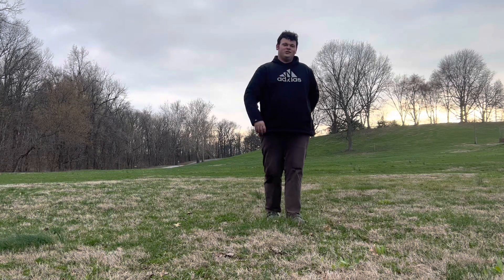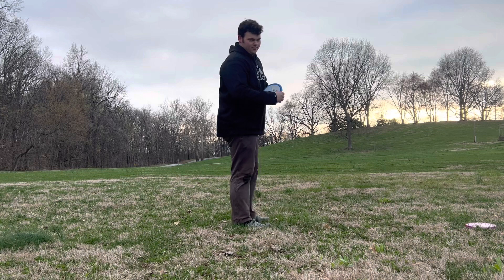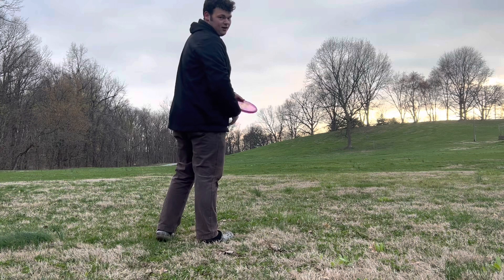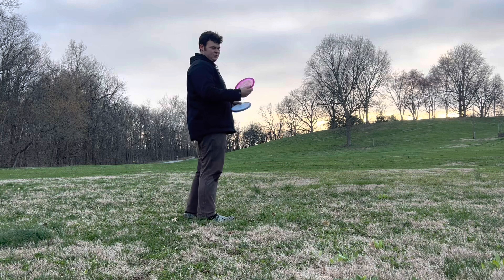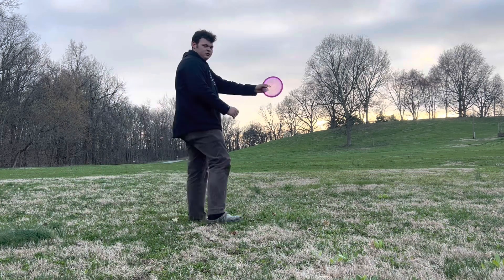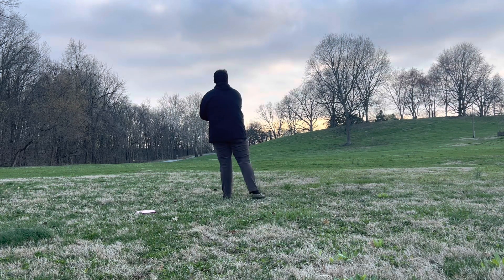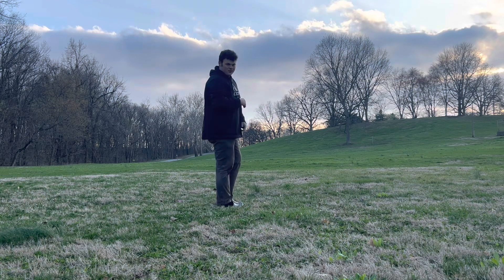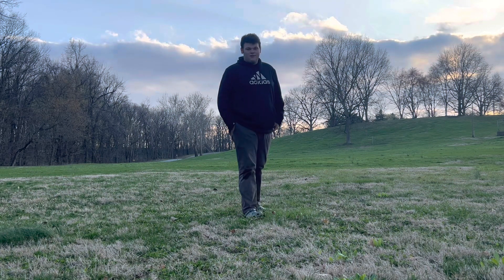New Lucid Ice Slammer Review! (Old Vs New Comparison)